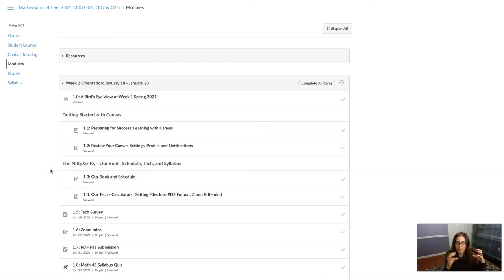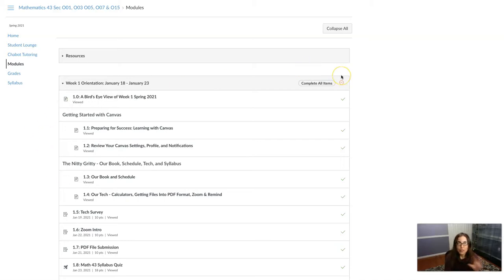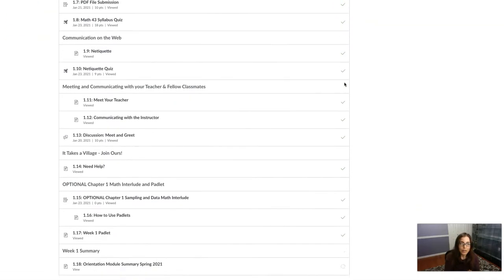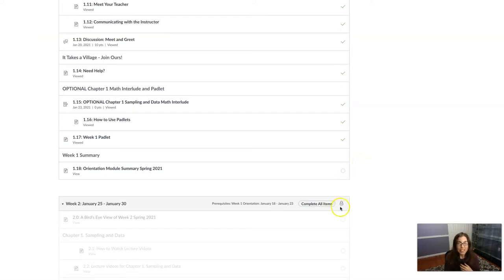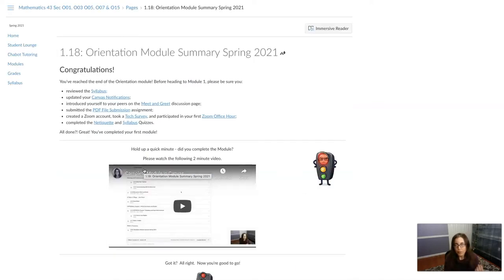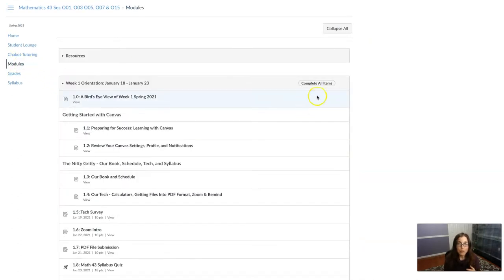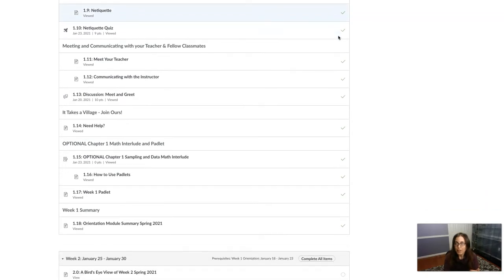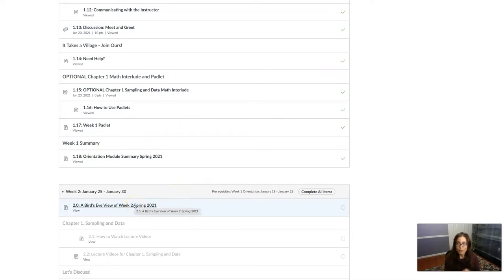Complete Module in Canvas